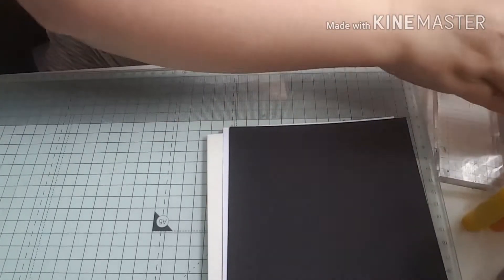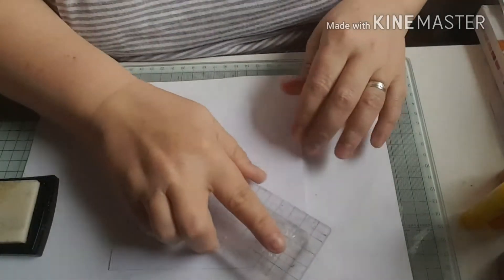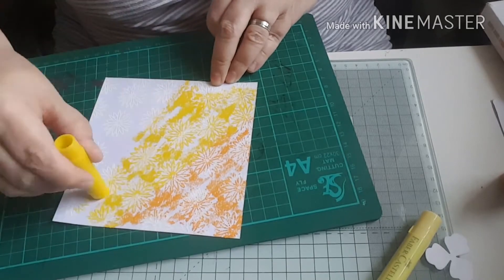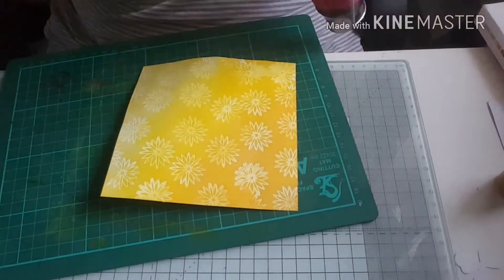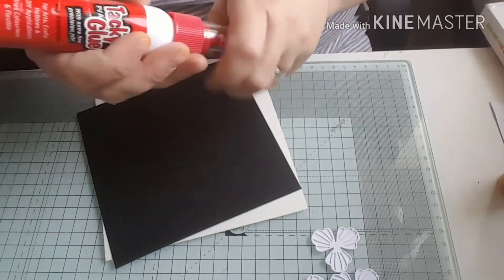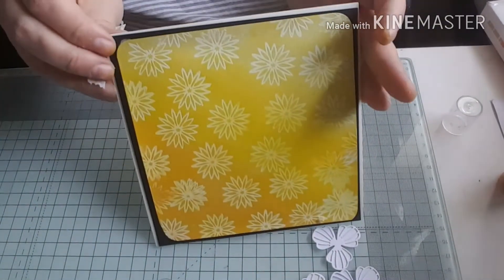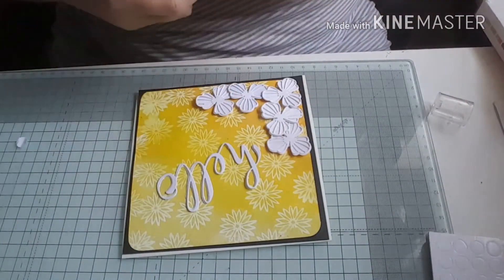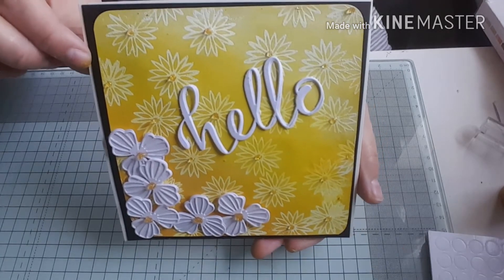Card Making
I used the following products to make my card

White 6x6 card
Black card

White embossing powder -
Versamark ink
Embossing buddy